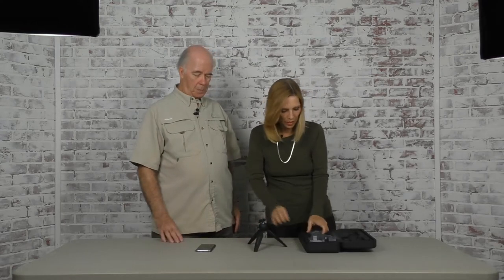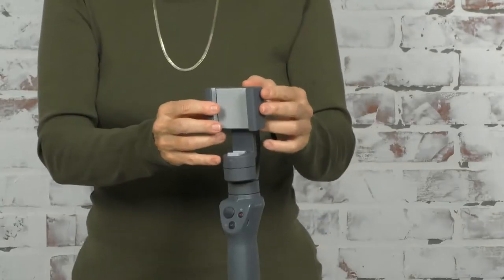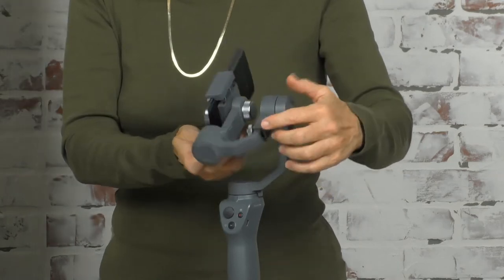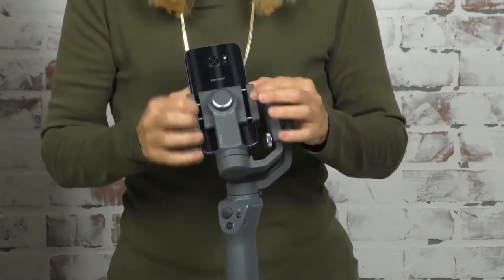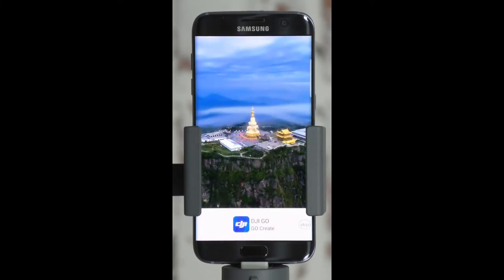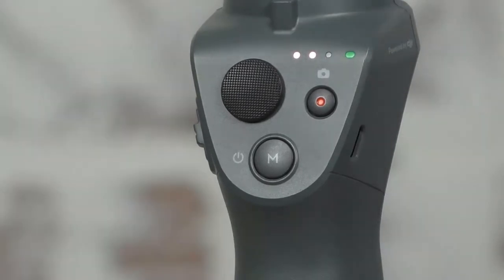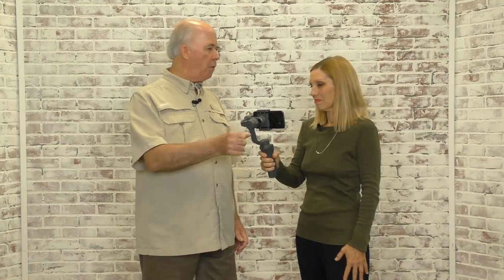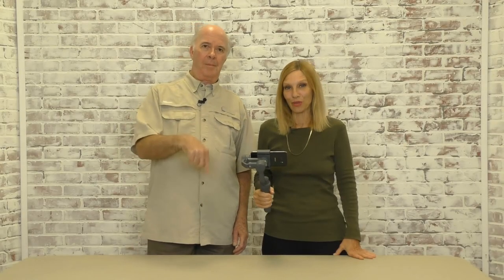DJI osmo Mobile 2 Cell Phone Gimbal Step by Step Instructions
Want steady video with your cell phone?  We love the DJI Osmo Mobile 2 Gimbal!  In this video, we'll walk you through setting it up and using it.  You will love the steady videos you will produce using this amazing product!  Our motto at Understand Photography is "We Simplify the Technical".
DJI osmo Mobile 2 Handheld Smartphone Gimbal (Single Unit)
Manfrotto mini tripod
We are working hard to give you great content and easy to understand photography instruction!